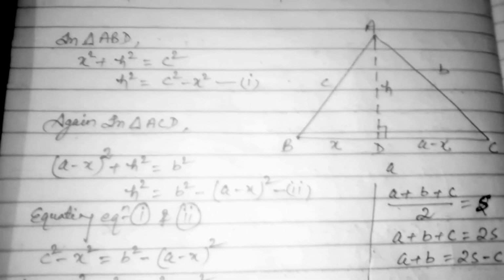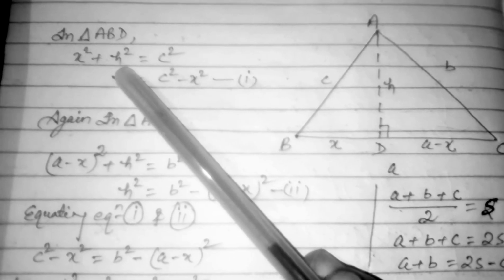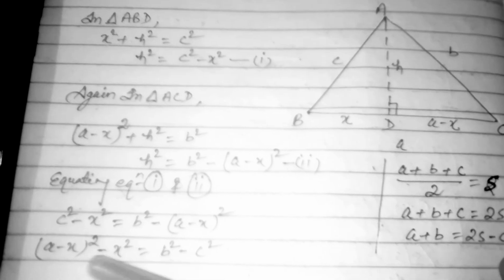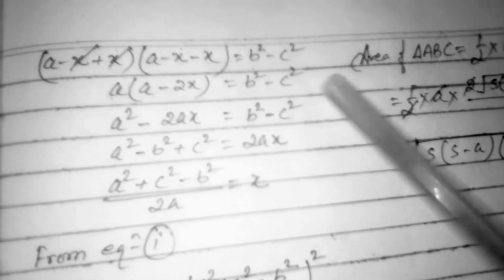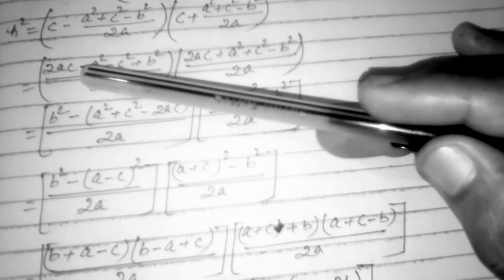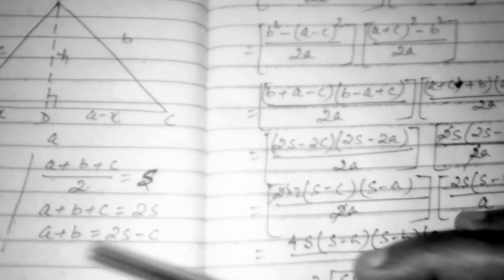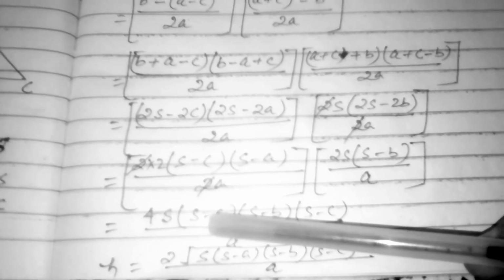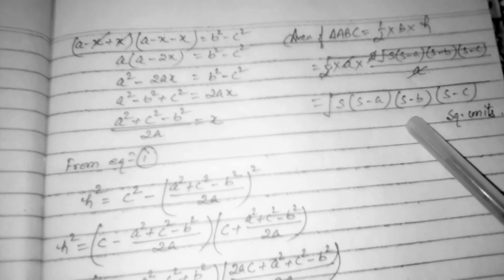Heron's formula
It's all about Heron's formula